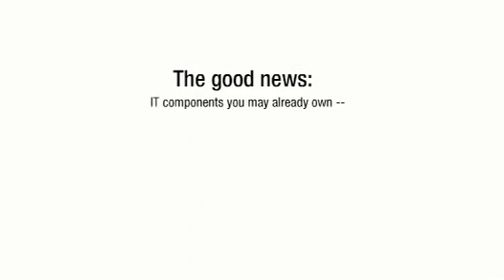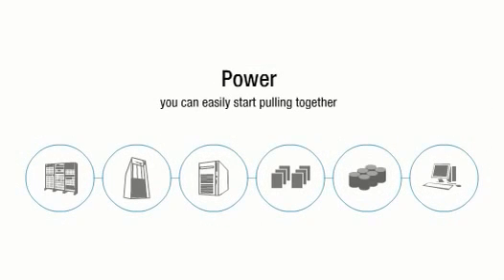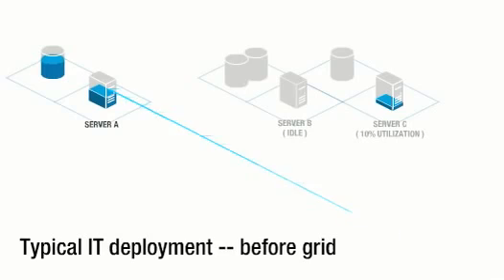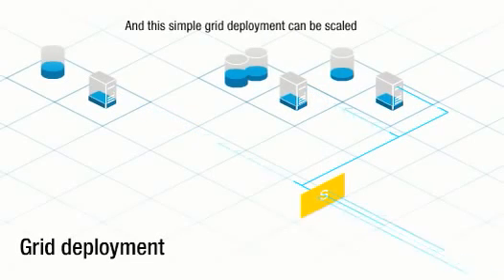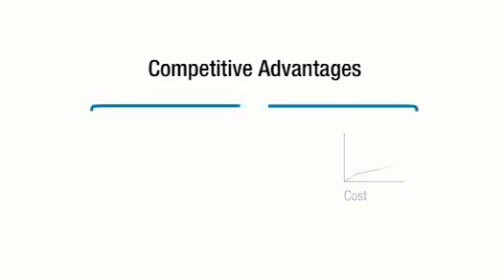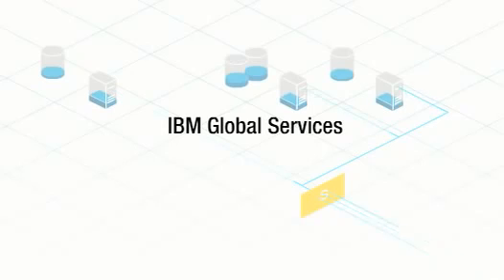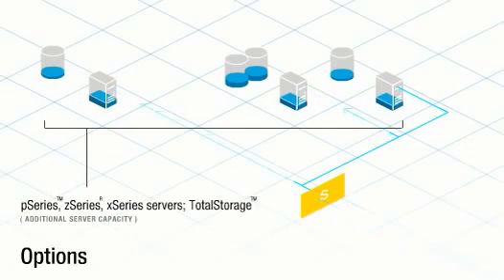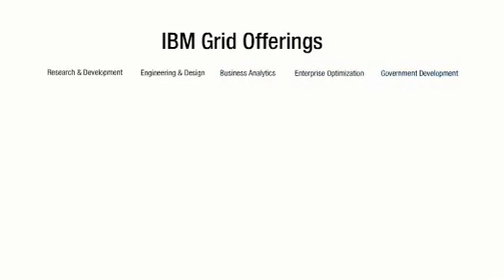IBM Grid Computing demo - YouTube (360p).mp4